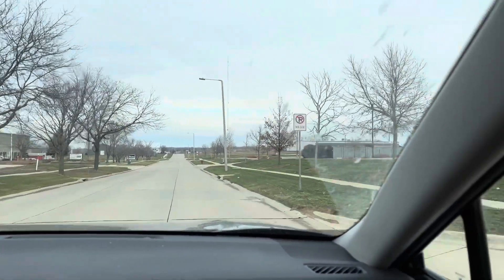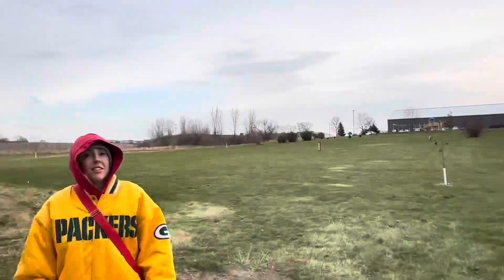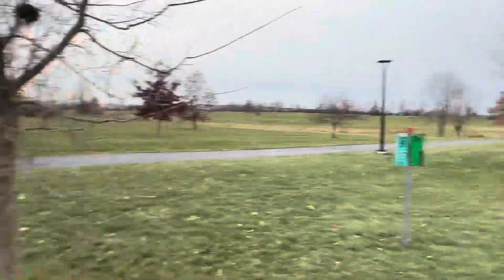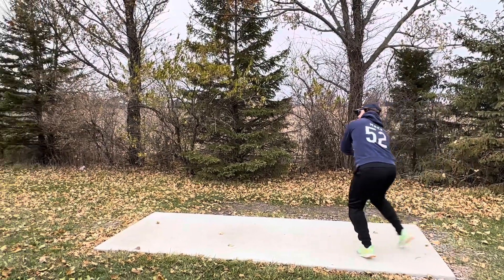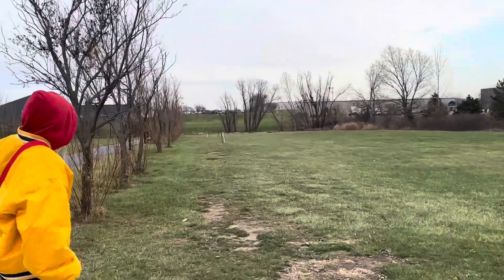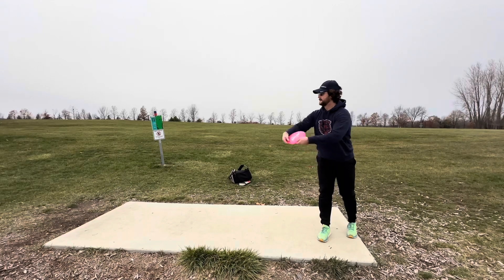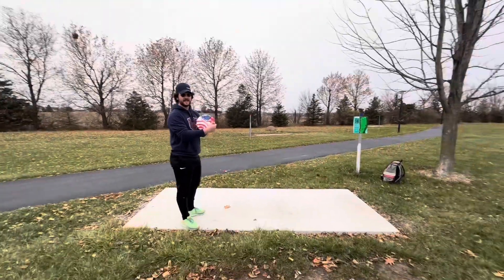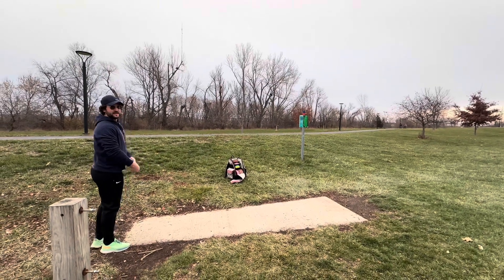Fay Clarke Park Playthrough in Hiawatha, Iowa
My beautiful wife and I play all the holes reds and blues and record most of them!